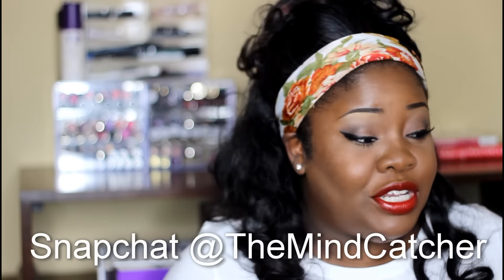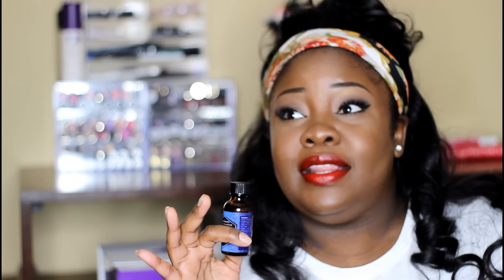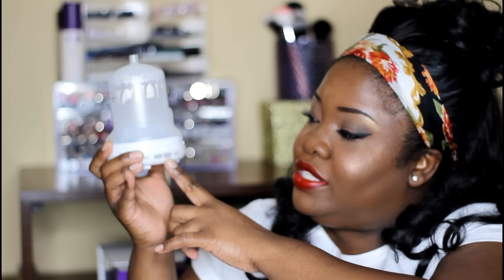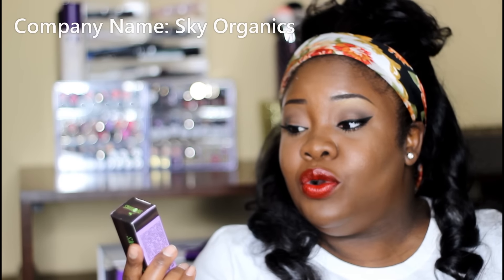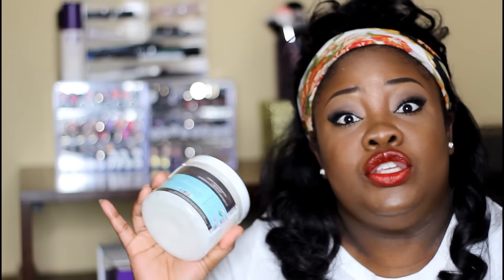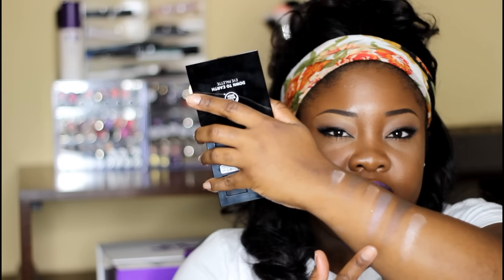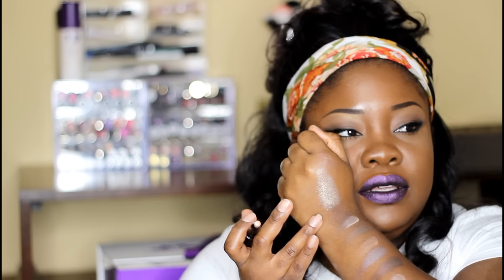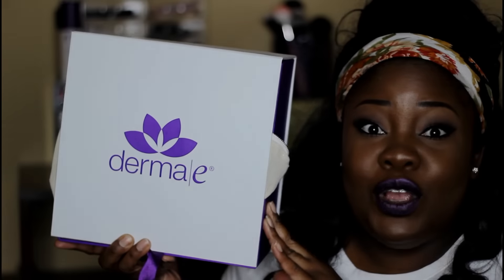Hauling and PR Gifts Part #1 | TheMindCatcher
New Products from some of your favorite cosmetic brands and some you may not be so familiar with. Hope you enjoy and share. Happy Holidays!

1. Frankincense Essential Oil from Pure Body Naturals

2. Essential Oil Diffuser from HOLAN

3. Sky Organics: Coconut Oil
Argan Oil Lavender Oil

4. BoxyCharm Cosmetic Subscription Box $21 a month.

I have not seen the candle online, as of yet.

7. Becca- Shimmering Skin Perfectors.

Favorite Shapewear from Shopbellabody.
Save a little with code: "TheMindCatcher"

1. Wide 6 drawer set
2. Tall 3 drawer set

My Ring Light